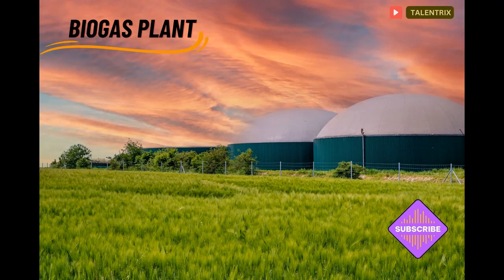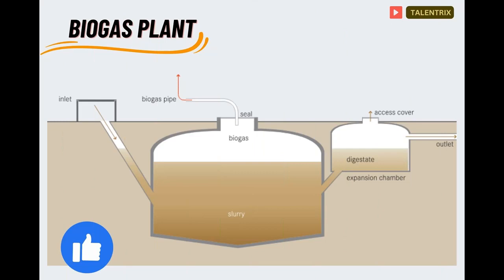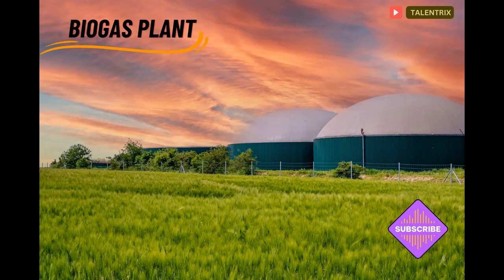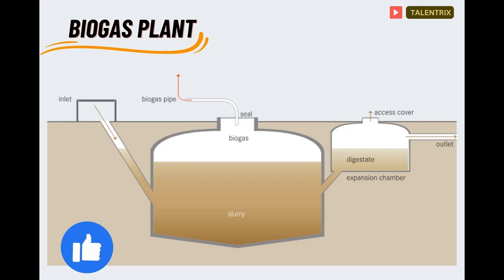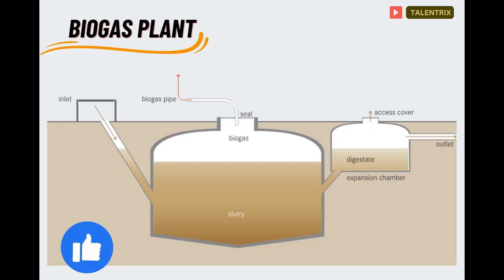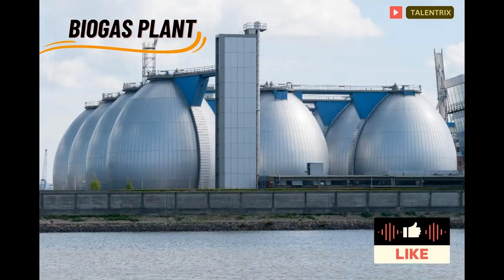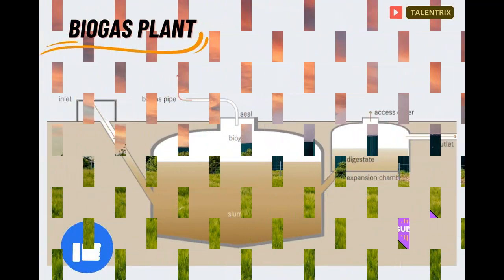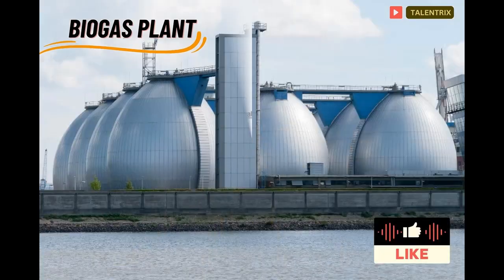BIOGAS PLANT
Learn all about biogas plants in this informative video. Discover how biogas is produced and its benefits for the environment. Perfect for anyone interested in sustainable energy sources!

To understand, talentrix bringing it for students to explore their talents and collect information and bring it in audio visual pattern. Or in a podcast pattern.

Topic Presented by : Abhigna Katti, Baalabalaga School, Dharwad Karnataka.
Language : English